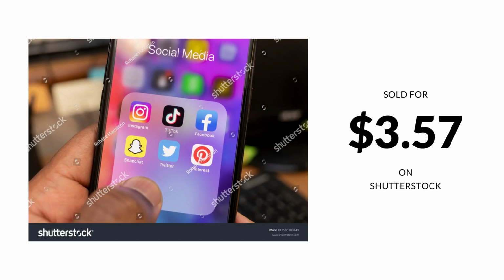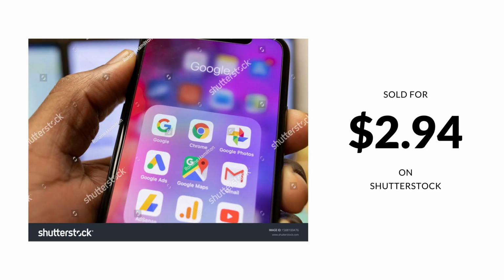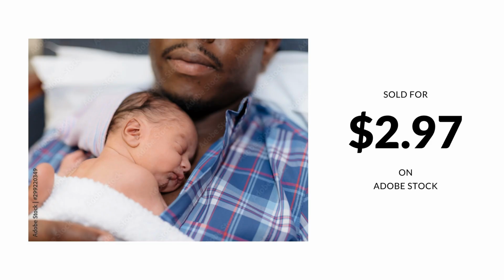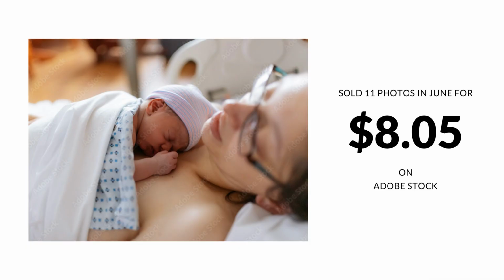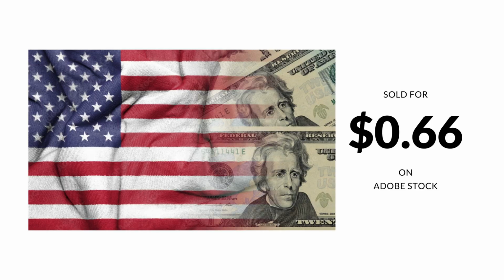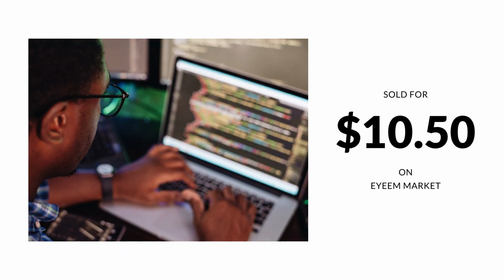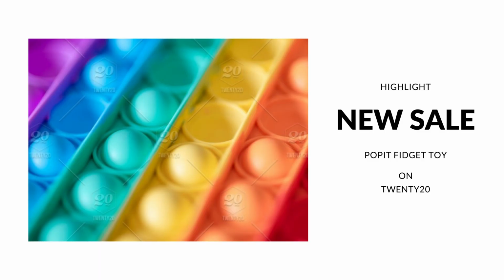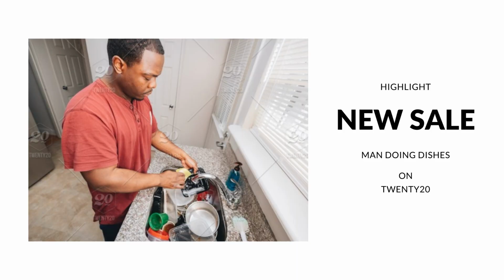Stock Photography Earnings June 2022: Continued EyeEm Success, Adobe Stock Good, Shutterstock Better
Hey everyone, in this video I discuss my stock photography earnings/income for the month of June 2022. The agencies discussed are Shutterstock, Adobestock, EyeEm, and Envato Twenty20.